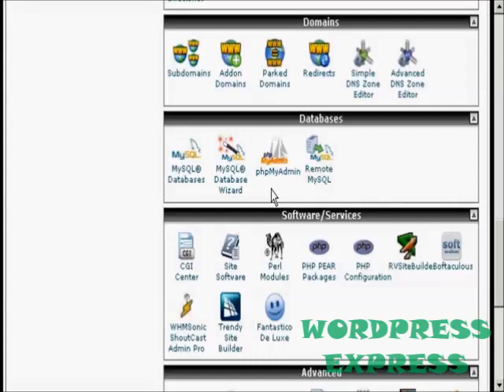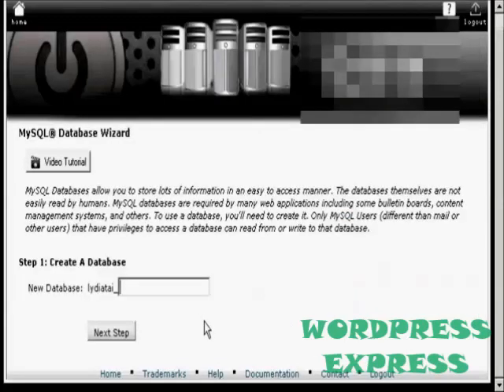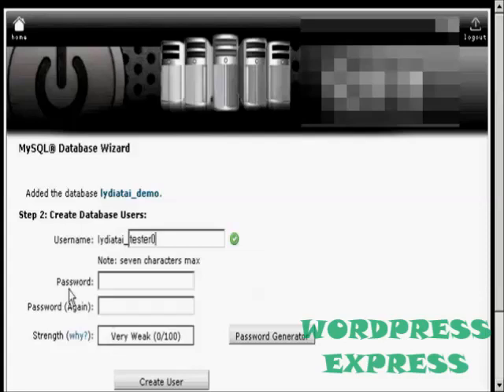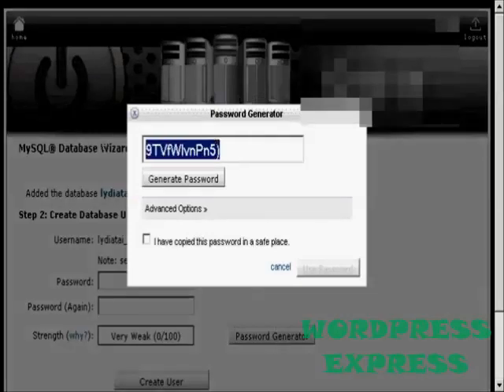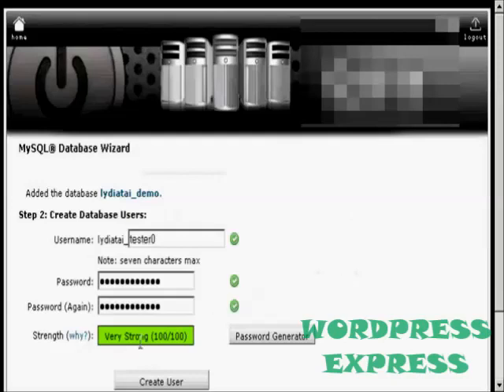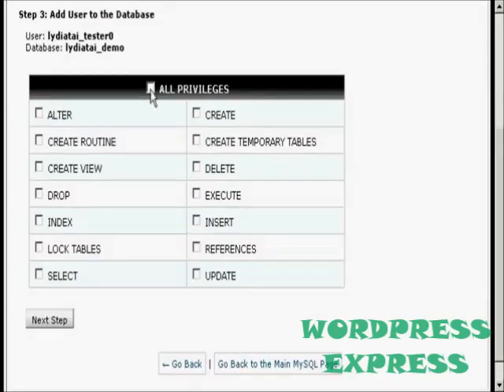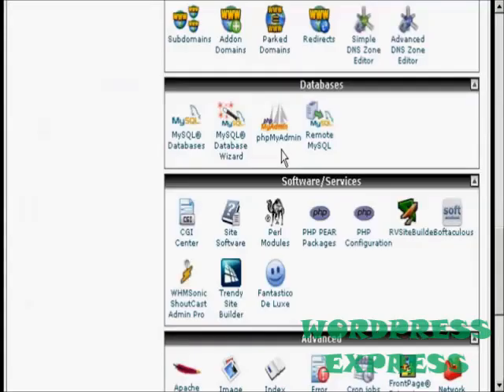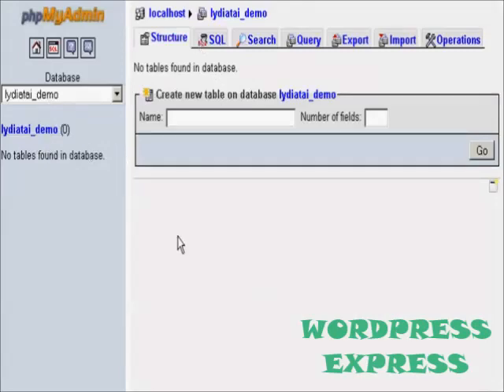How To Set Up MySQL Databases For Your Website